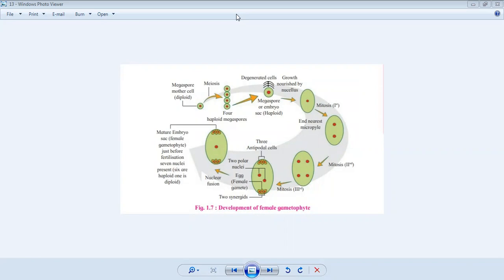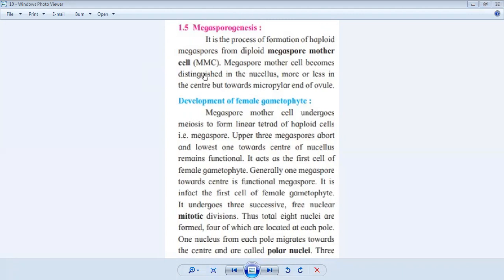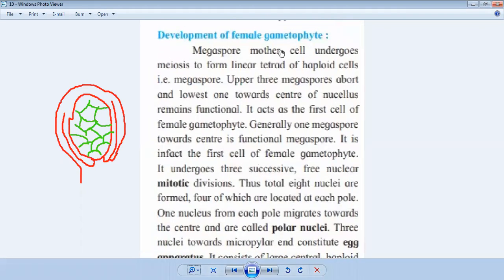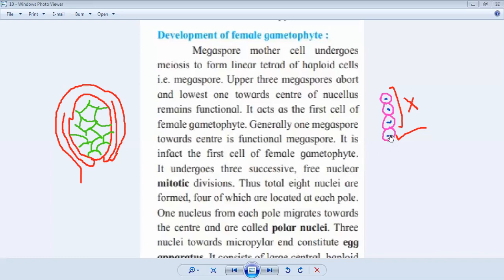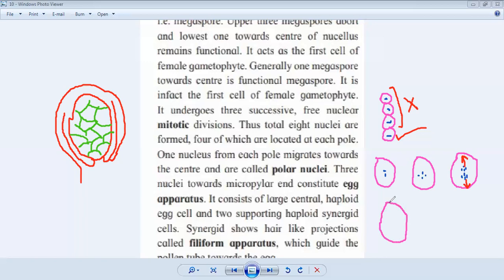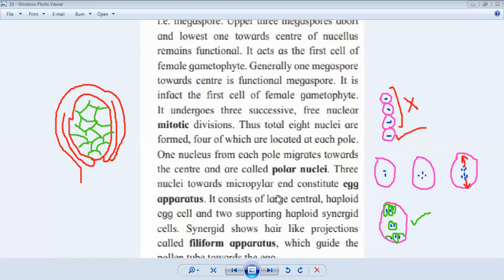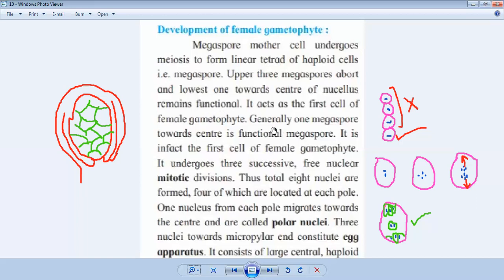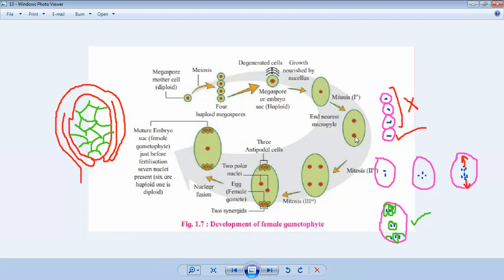development of female gametophyte in plants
bsc sem 3 L7